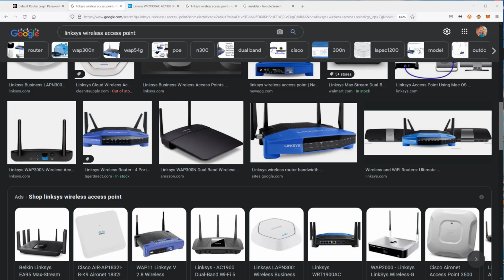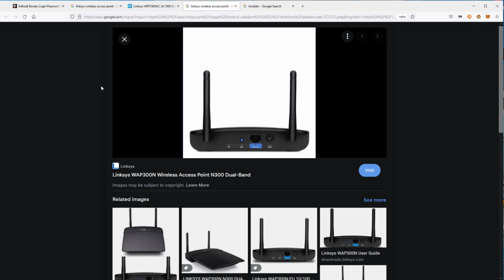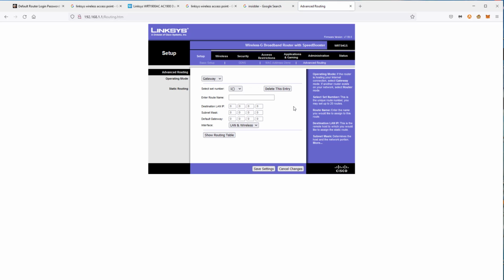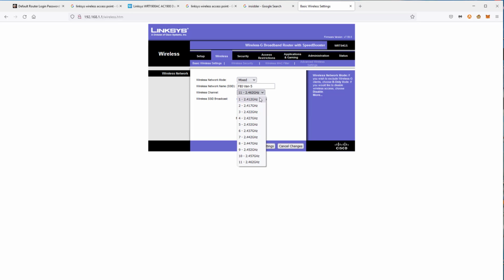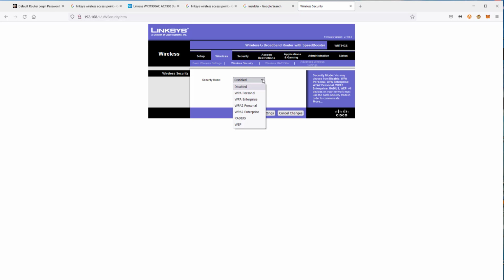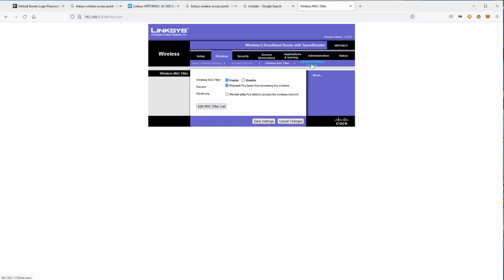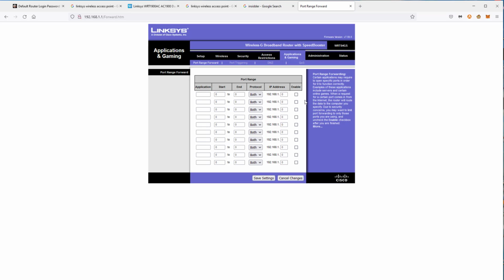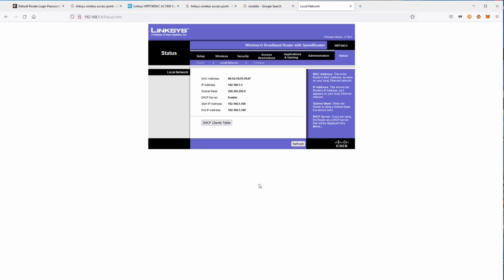Home Wireless Setup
Class time got a way from us so I had to do this lesson in a video.  Every PC tech should be able to install home wireless and set it up to be as secure as possible.